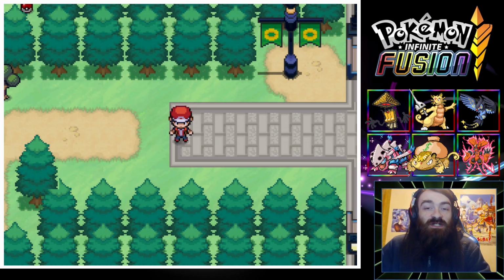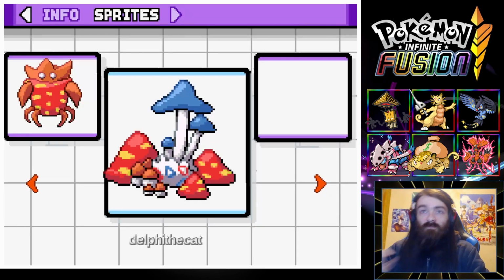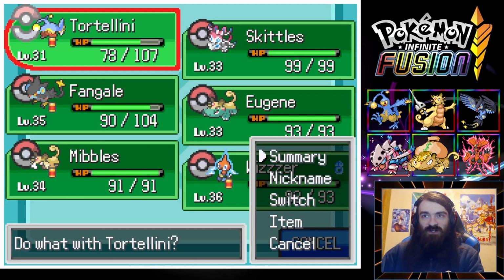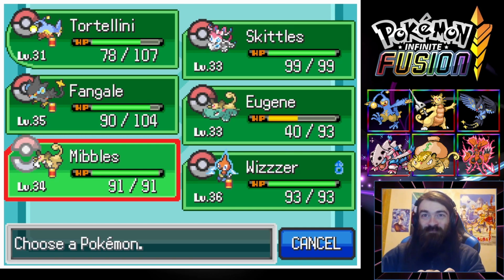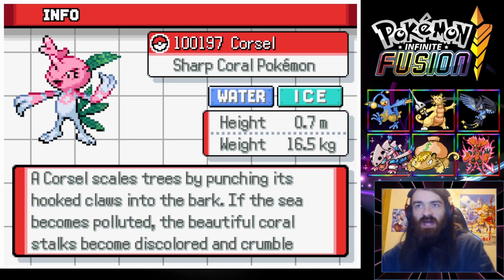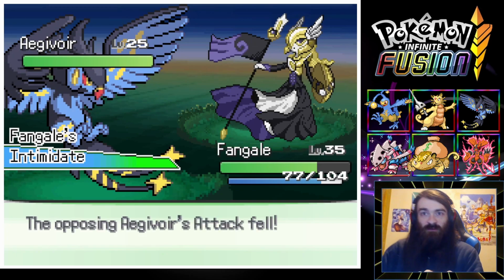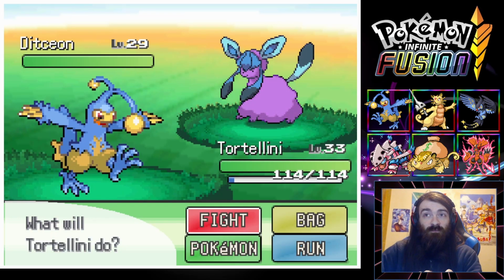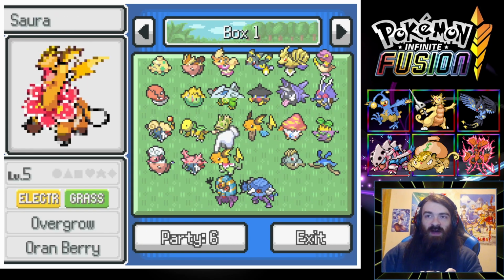THE 6.0 UPDATE IS HERE - Part 21 - Pokemon Infinite Fusion Randomized Nuzlocke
With 40+ new pokemon to fuse and plenty of extra custom sprites added to the pool of potential the 6.0 update has blessed us.